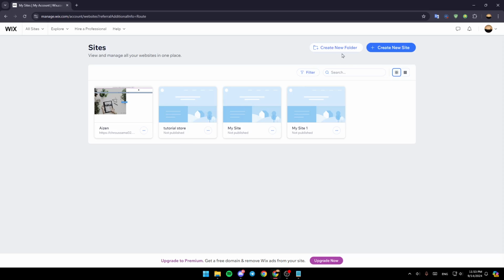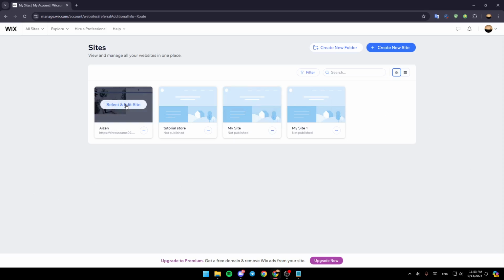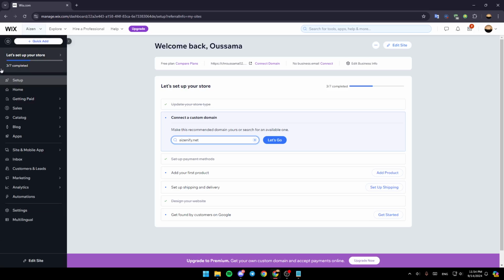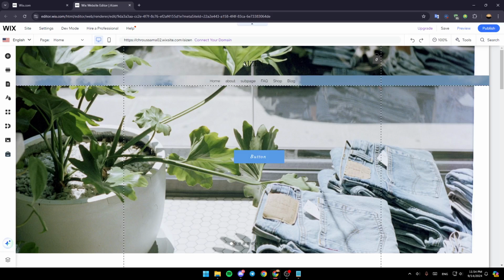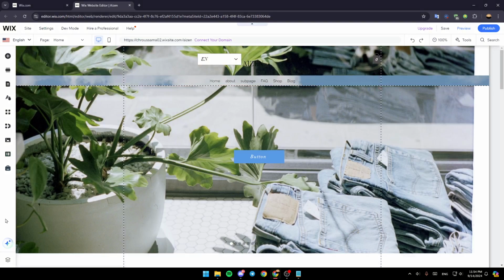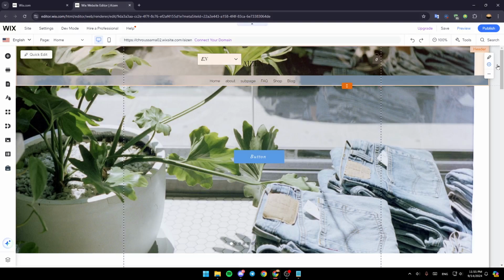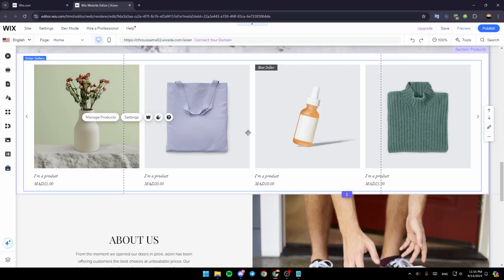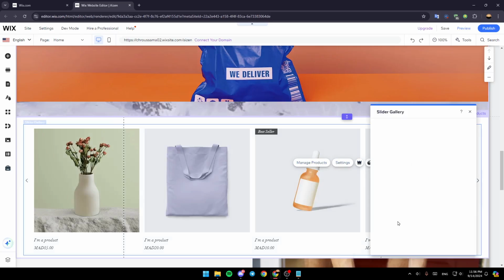How To Edit Menu In Wix Tutorial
Today we talk about edit menu in wix,wix tutorial,how to use wix,wix website builder tutorial,wix tutorial for beginners